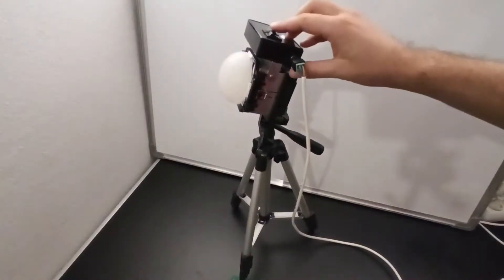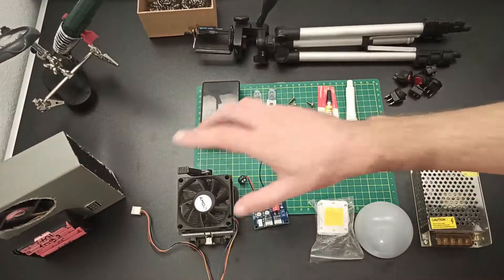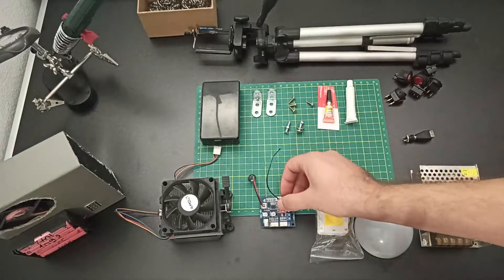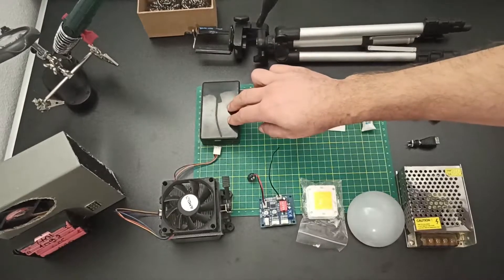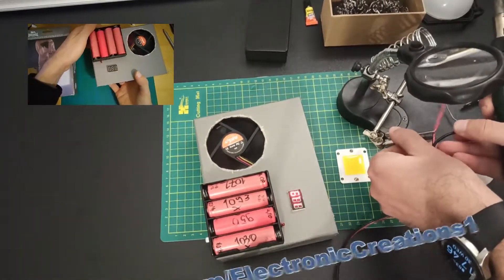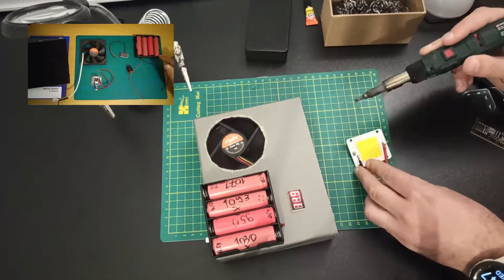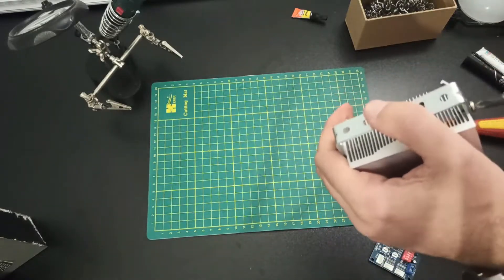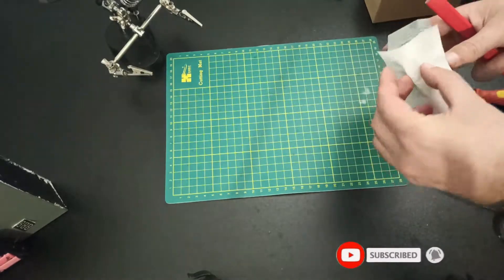DIY 50W 12V LED Spotlight for photography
How to make photography lights,  with new 12v  50w LED chip and spotlight from CPU cooler

0:00 - Intro
0:47- Parts used
1:31 - Building spotlight
7:39 - Final testing
8:51 - Lumen testing